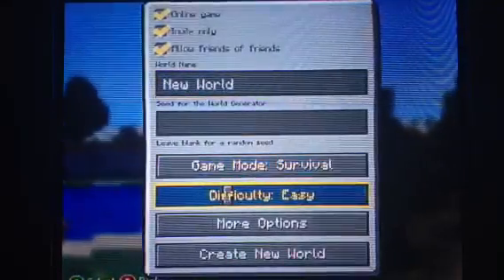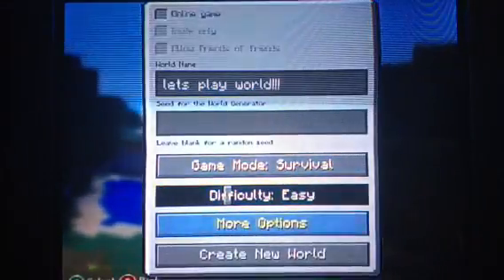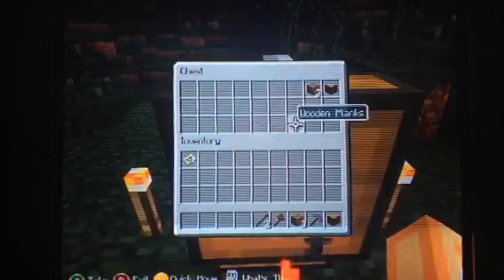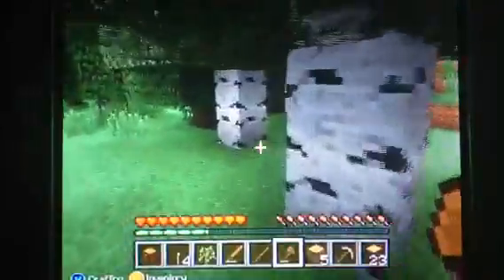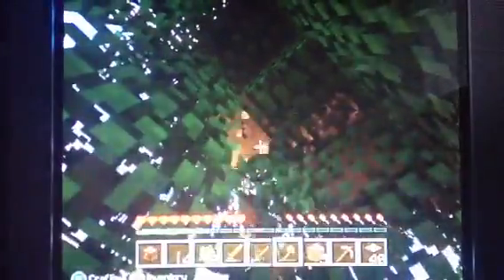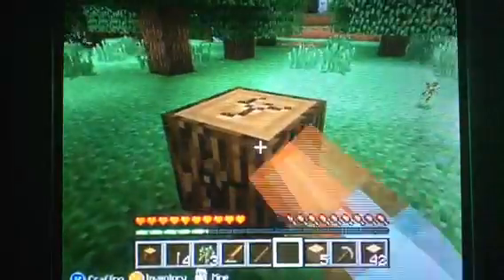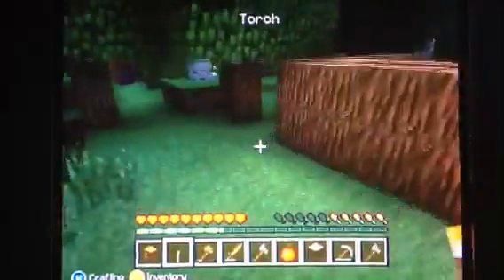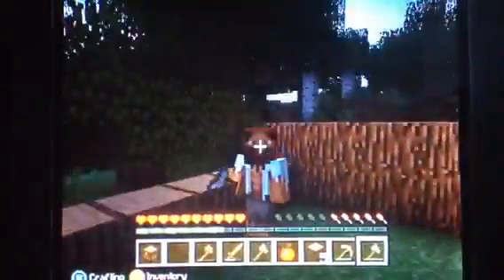Part one of our lets play on Minecraft xbox360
Gamertag:The president76